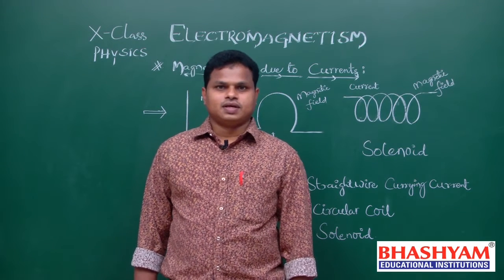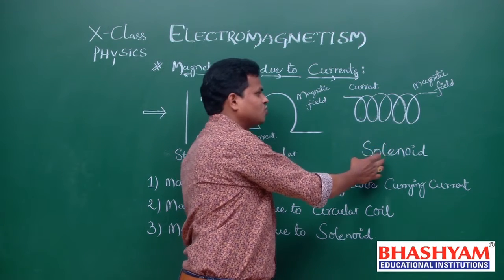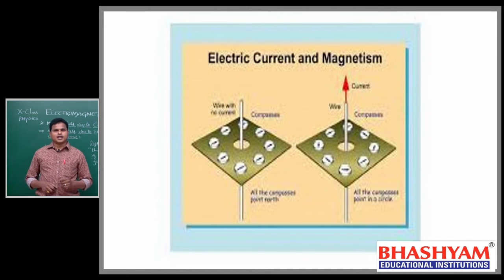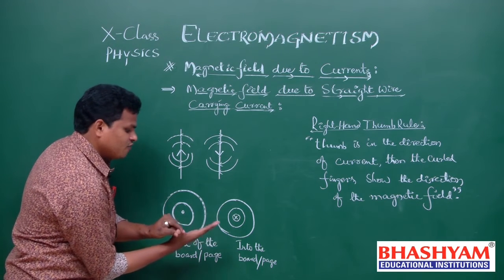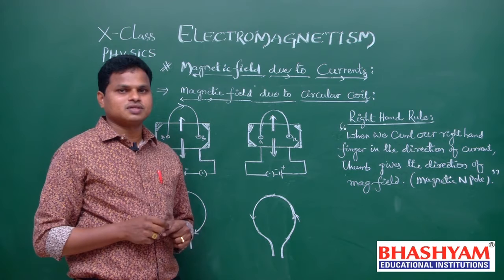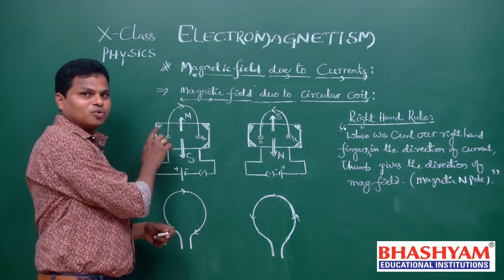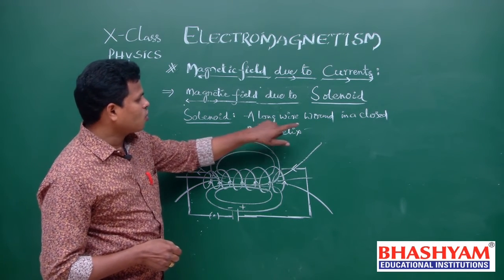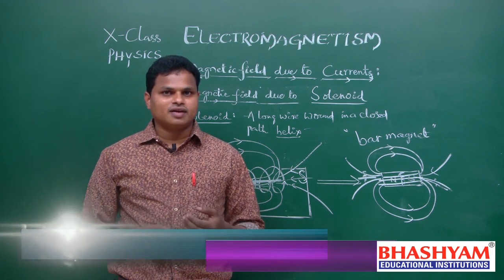Physics class 10th || Electromagnetism part-04